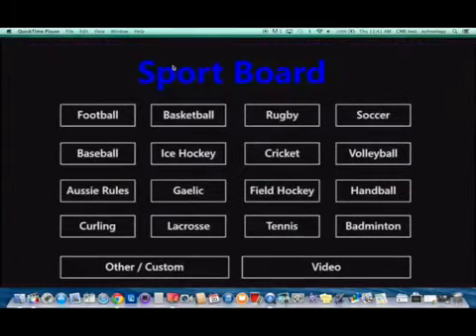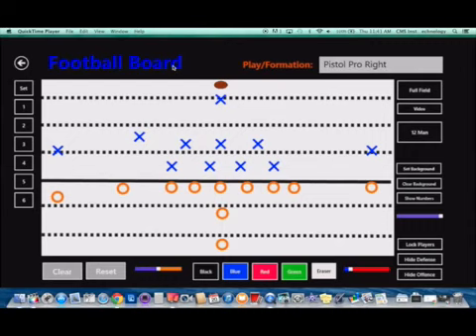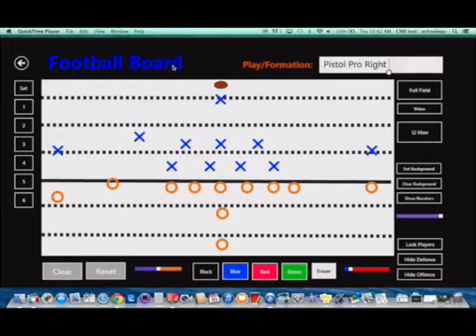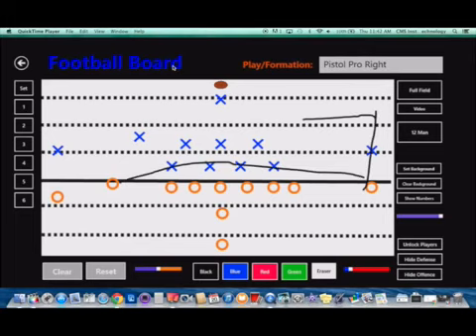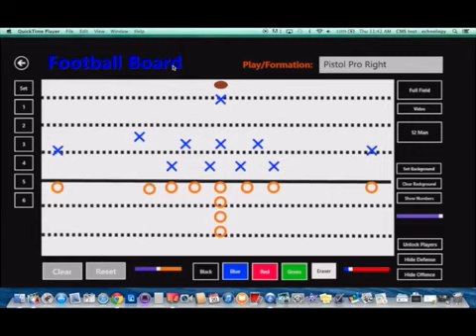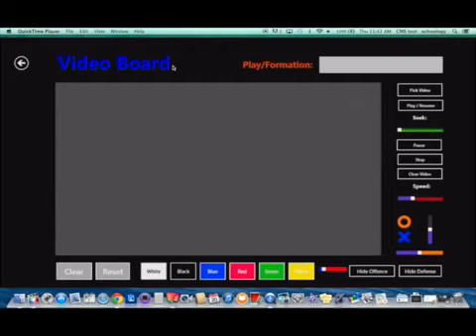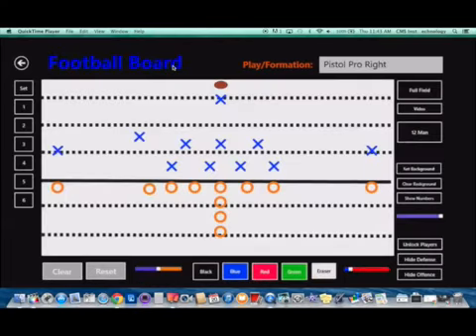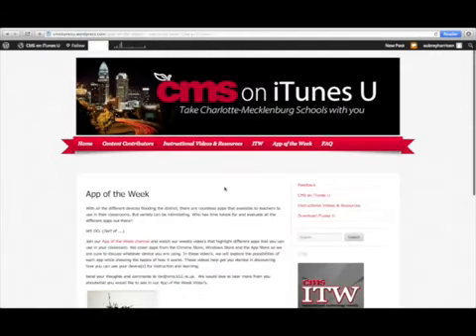App of the Week - Sports Board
In this episode of App of the Week we discuss SportsBoard. SportsBoard is a digital version of the old coaches' whiteboard clipboard.